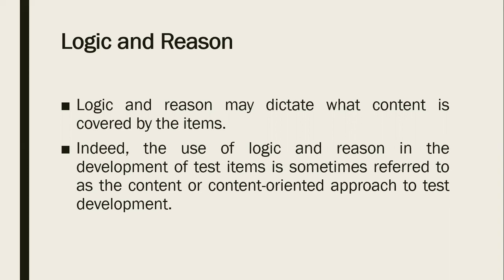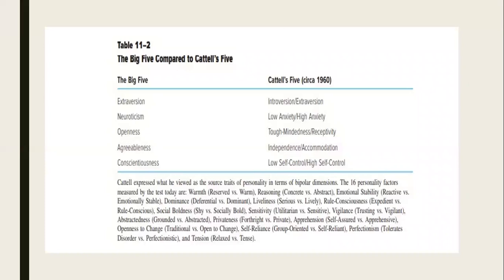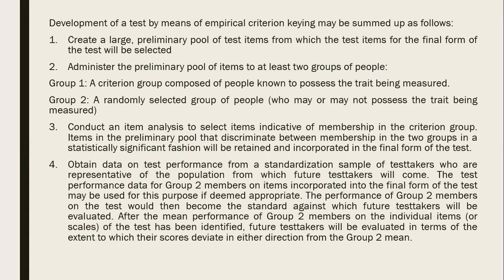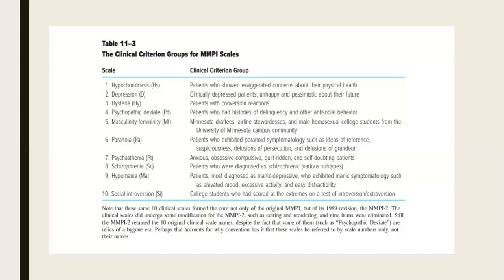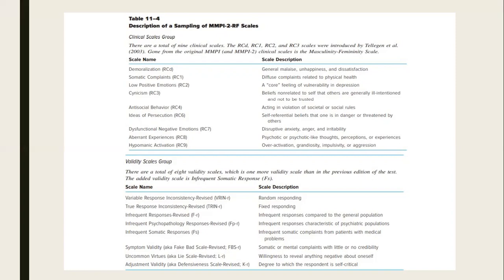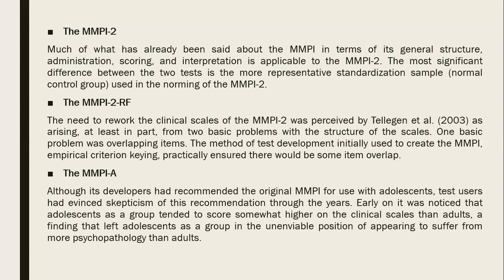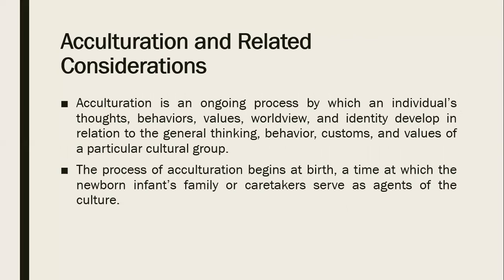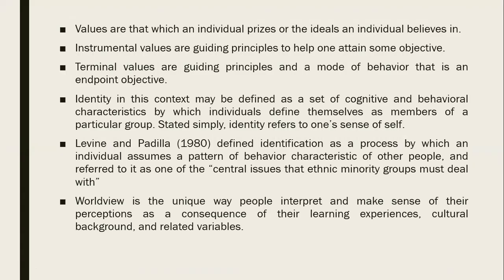Chapter 11 Part 2 Oclarit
Chapter 11 Reporter
Aaron and Oclarit